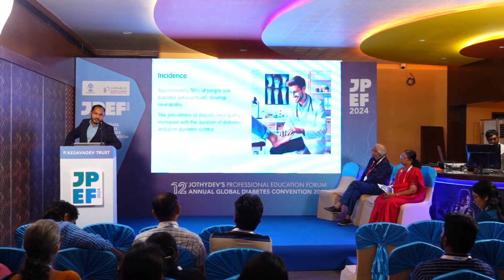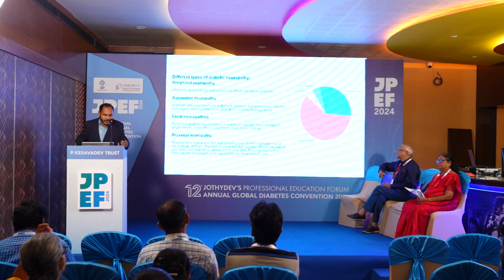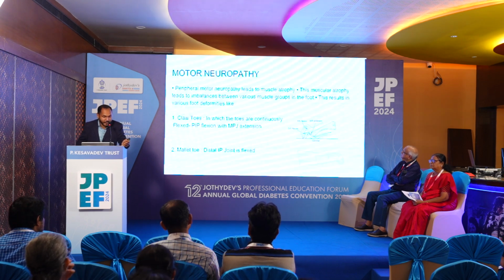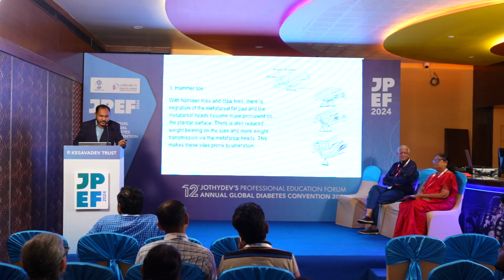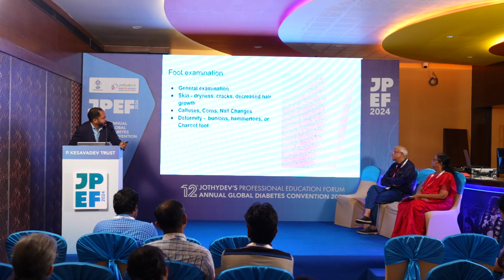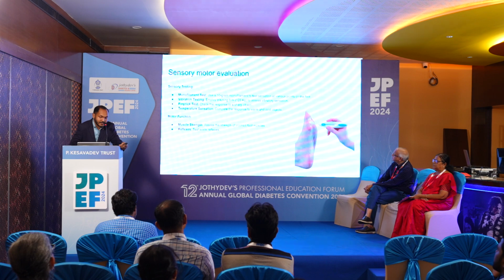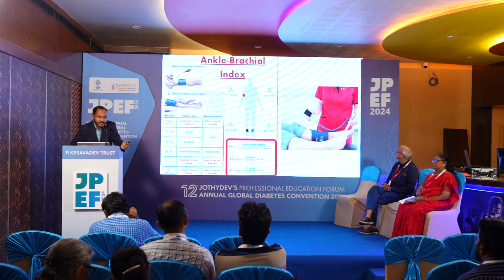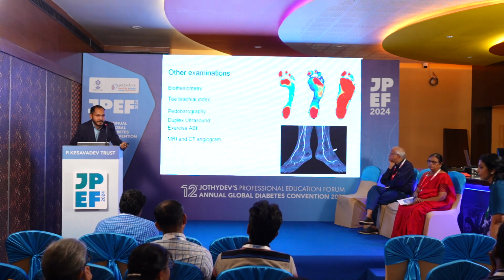Foot Examination in your diabetes patients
things you should basically do to prevent complications of diabetes like diabetic foot ulcers and we need to catch the early signs of neuropathy and vascular issues to prevent complications